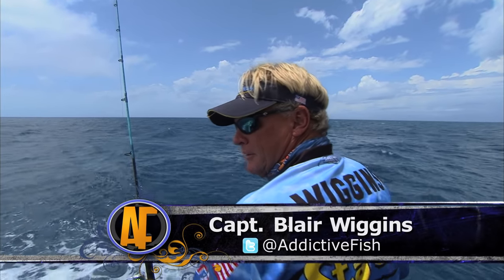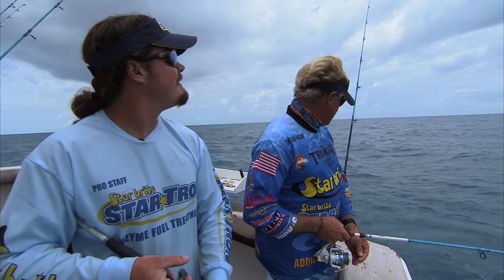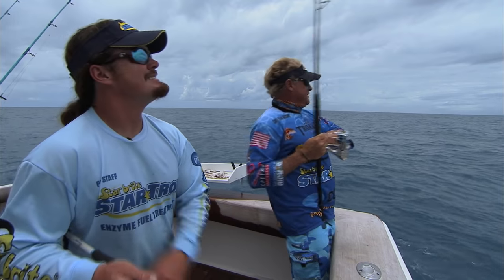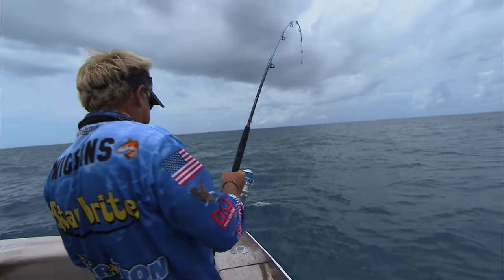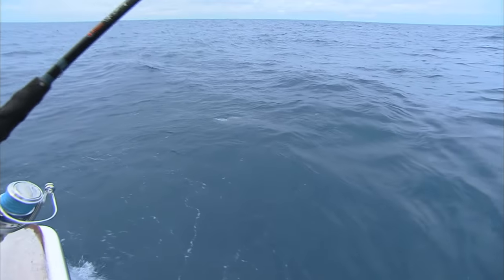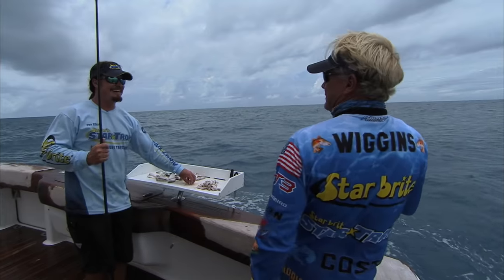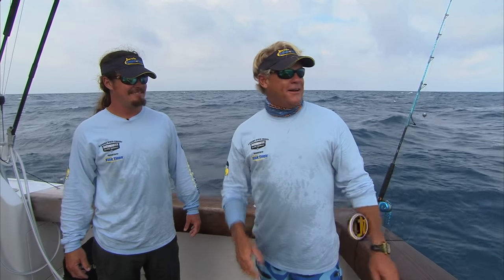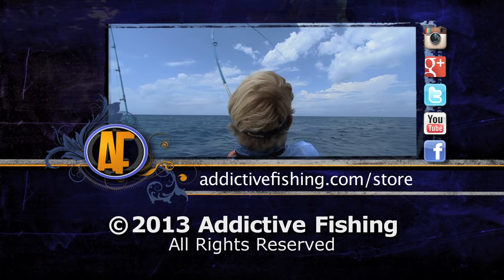Kingfish Fishing for Snapper and Grouper in Key West Florida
One Hour Later - Capt Blair Wiggins is heading to Key West Florida fishing with Capt Chris Trosset for kingfish, snapper and grouper.

▬▬▬▬ YouTube Chapters ▬▬▬▬

00:00 - Key West Smoker Kingfish
05:16 - Monster King Mackerel
11:23 - Mangrove Snapper
14:36 - Rig It Right
16:18 - Mutton Snapper